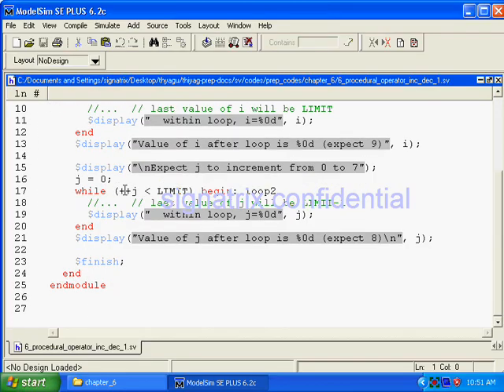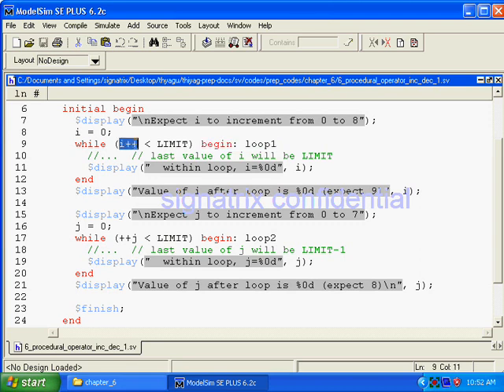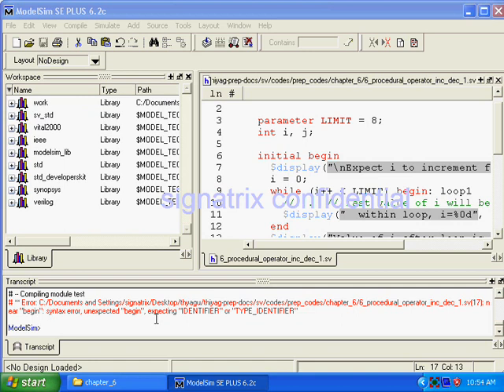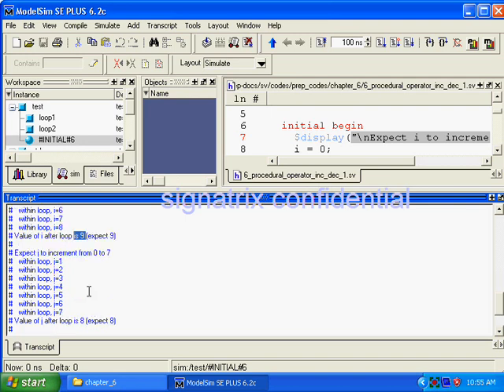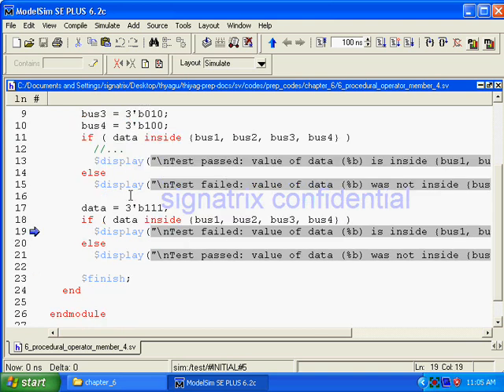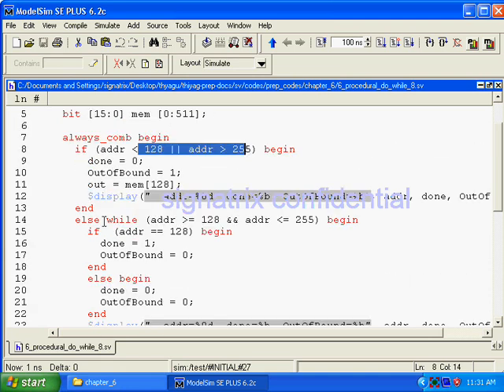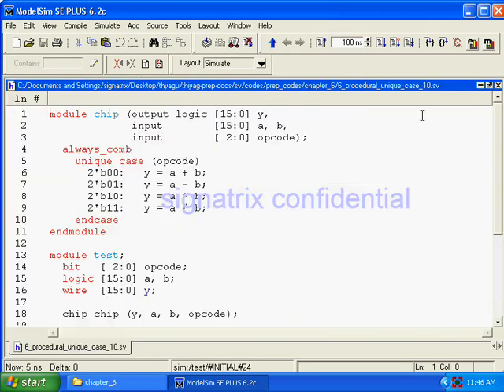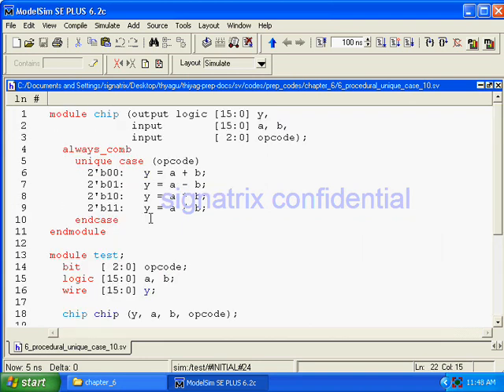System verilog 1-22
Sample system verilog programs â procedural statements